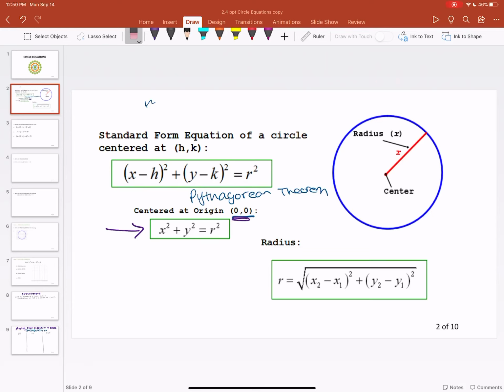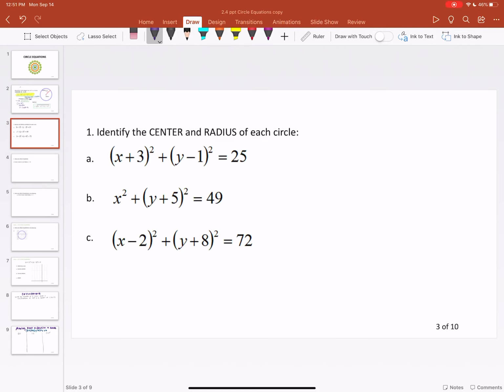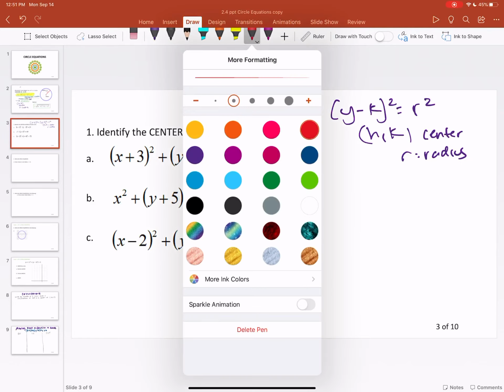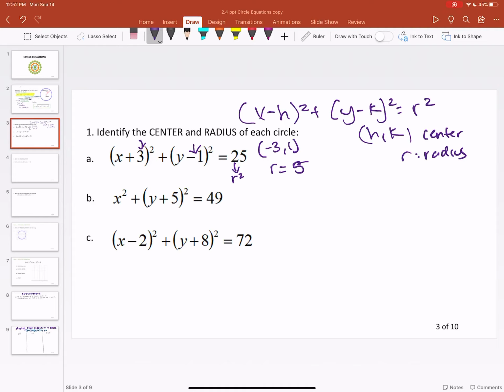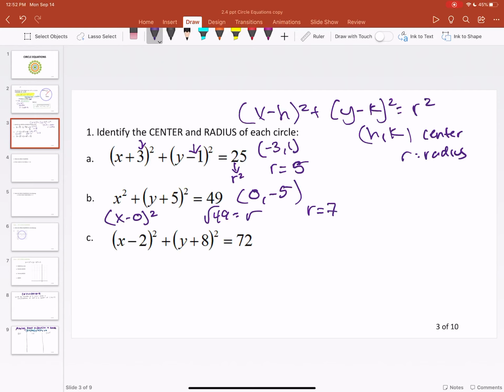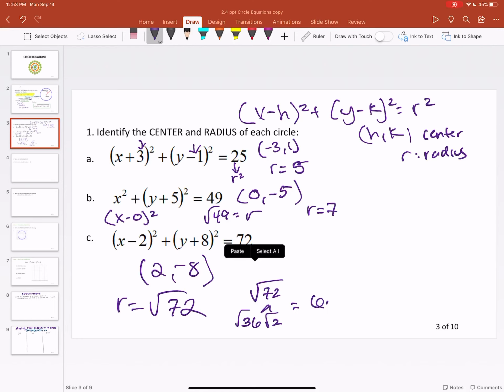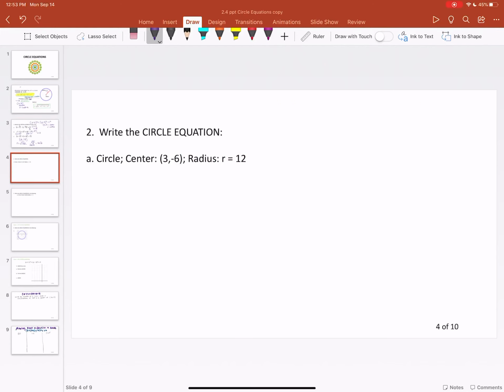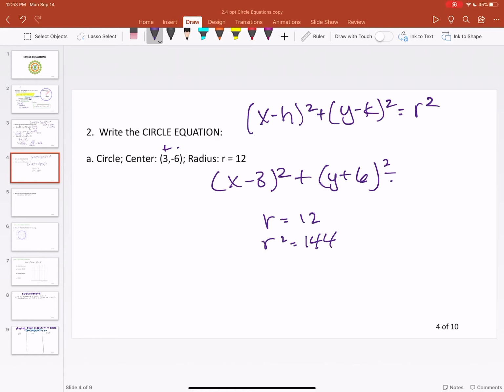2.4 knowing the circle equation